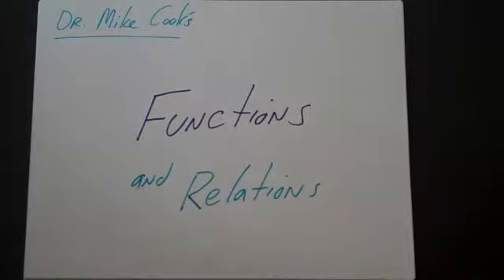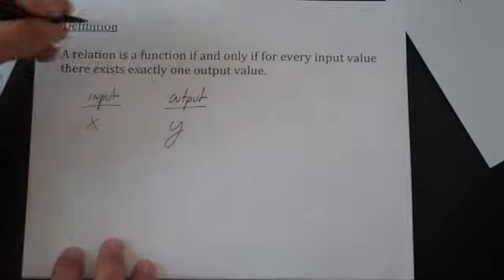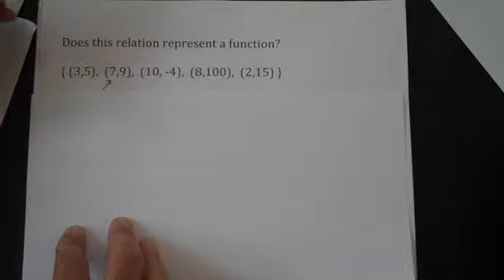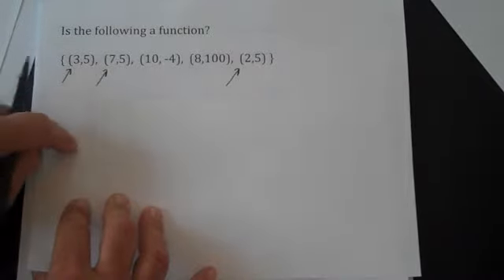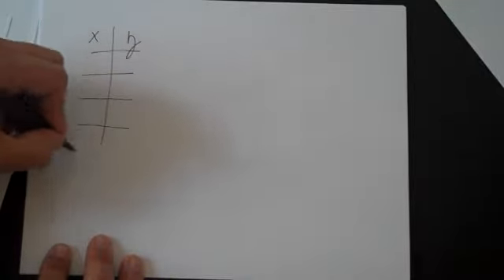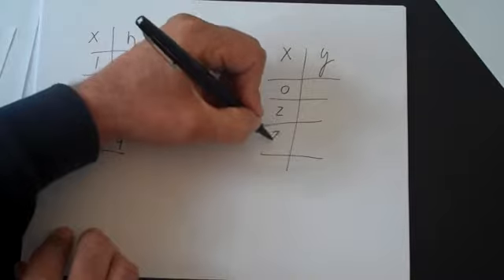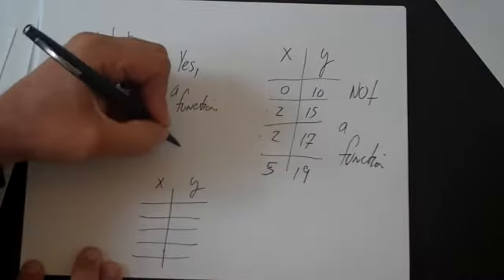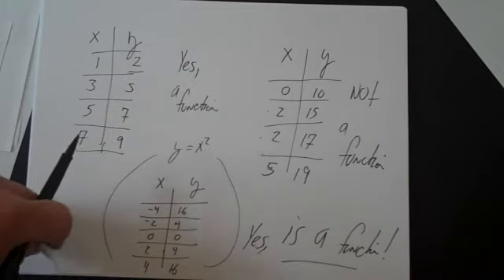Functions and Relations